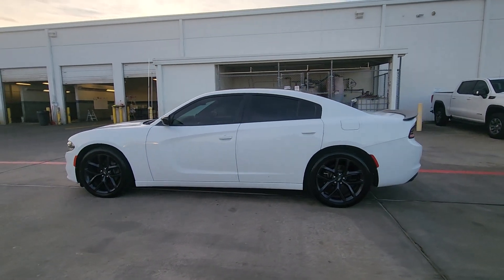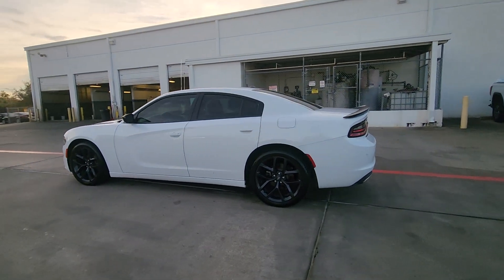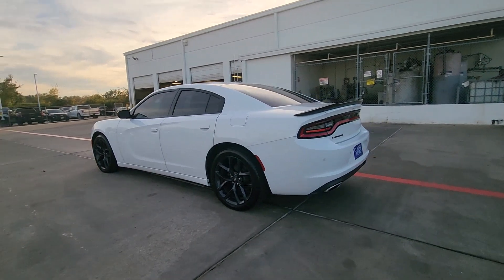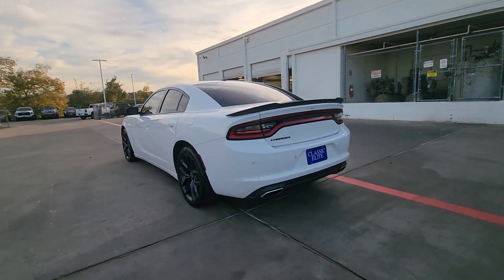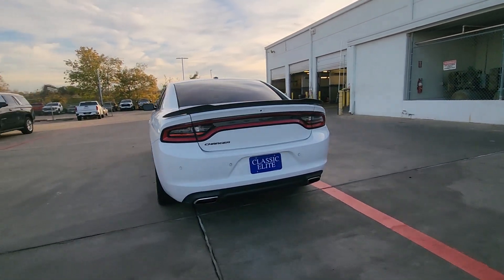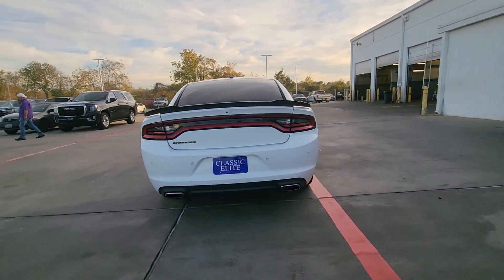2020 Dodge Charger Houston, Katy, Cypress, Pecan Grove, Rosenberg GTLH207956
White Knuckle Clearcoat Used 2020 Dodge Charger SXT available in 16835 Katy FWY, Houston, Texas at Classic Elite Buick GMC. Servicing the Houston, Katy, Cypress, Pecan Grove, Rosenberg, TX area.

White Knuckle Clearcoat 2020 Dodge Charger SXT RWD 8-Speed Automatic 3.6L V6 24V VVT *ONE OWNER* Charger SXT Black 1-Piece Performance Spoiler Blacktop Package (Fleet) (DISC) Bright Pedals Dodge Grille Badge Gloss Black Fascia Applique Gloss Black I/P Cluster Trim Rings Mopar Bright Door Sills Mopar Interior Appearance Group MOPAR Premium Floor Mats w/Logo Satin Black Charger Decklid Badge Satin Black Dodge Tail Lamp Badge Trunk Mat w/Logo.brbrOdometer is 5406 miles below market average! 19/30 City/Highway MPGbrbrbrWe proudly sell and service the Greater Houston Area. Including: Angleton Alvin Baytown Pasadena LaPort Texas City Channelview Humble The Woodlands Spring Conroe Spring Branch Memorial Cypress Jersey Village Katy Cinco Ranch Fulshear Bryan College Station League City Galveston Sienna Plantation Richmond Rosenberg El Campo Wharton Missouri City and Sugarland.brCall to save money and time. At Classic Elite our motto is what we live by everyday. So Relax. and Enjoy the Difference.